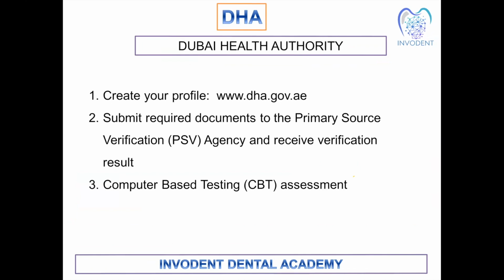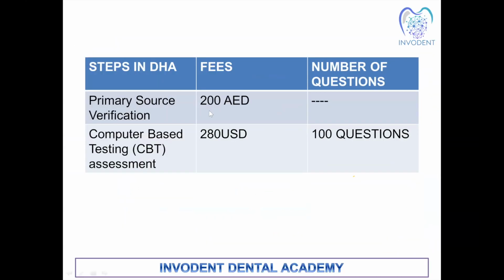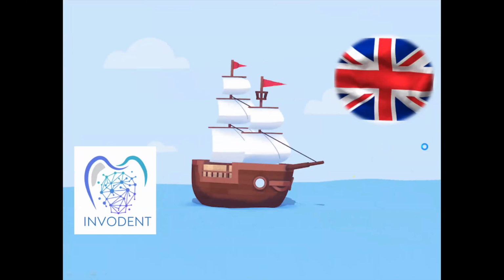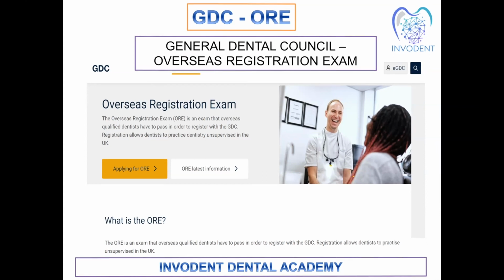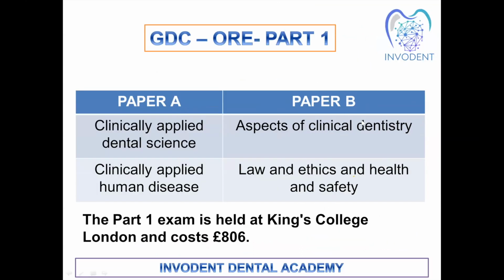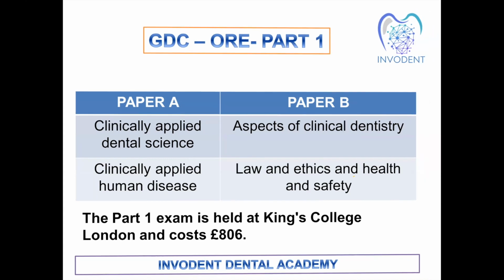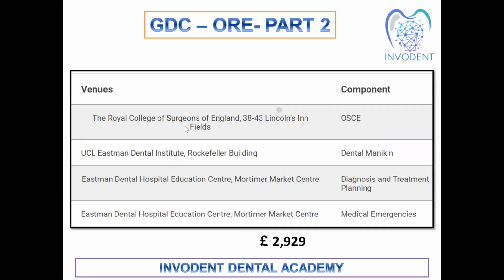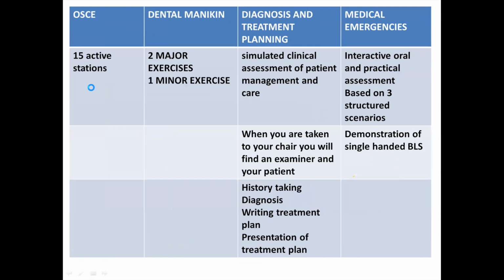The DHA Exam: Are You Ready to Drill into Dubai's Dental Scene? - Dr Venkata Mounika